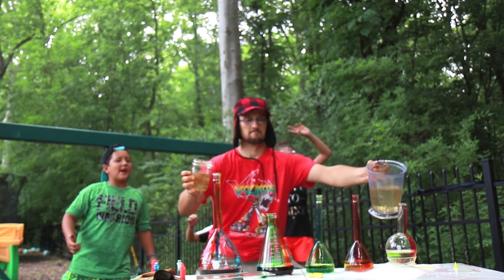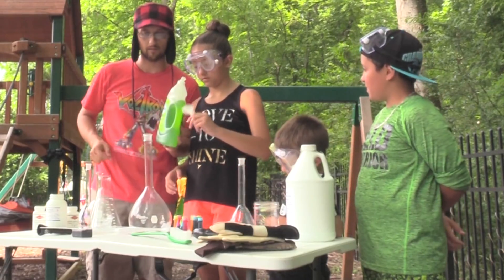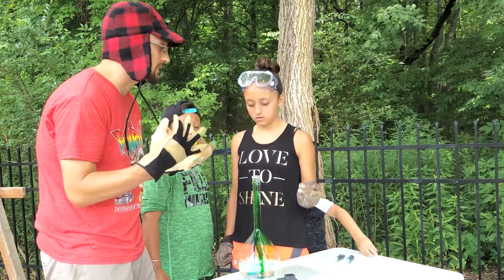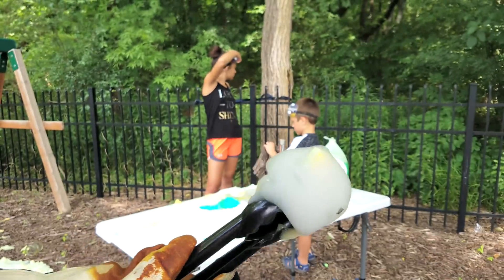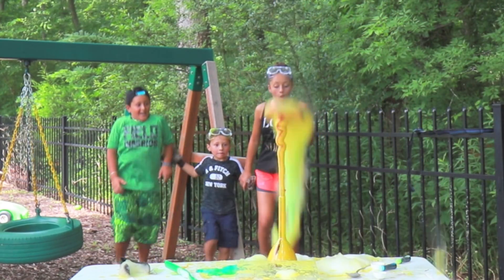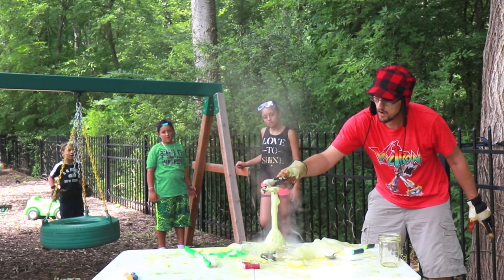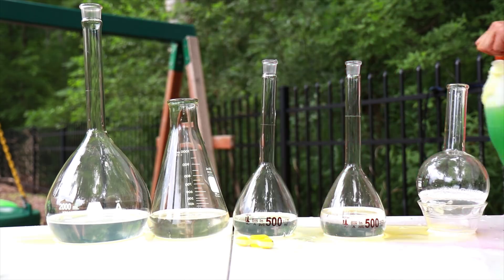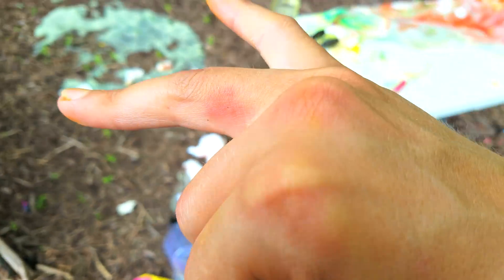ELEPHANT TOOTHPASTE SCIENCE EXPERIMENT 🐘 Chemical Reactions Science for Kids COLORS | FUNnel Vision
SUBSCRIBE & become a FUNnel Cake then Press the 🔔 ➥ ... we've have a lot of requests to do Elephant Toothpaste, so glad we did it because it's super fun, hope you all enjoy the mess, the burning hands & the foam 'splosions! :) THUMBS UP IF YOU DO!

For this experiment we used:
💫Safety goggles
💫Gloves
💫Hydrogen Peroxide(30% is better but we used 35%) 200 mL
💫Dish soap (about 1 tbsp)
💫Food Coloring
💫Saturated Sodium Iodide (Sodium Iodide mixed with water, use enough until it won't mix any more) 100ml but can be more
💫Tarp if you do it indoors, we did it outside as you can see.
💫Science beakers, the skinnier the beaker neck, the higher it goes

Steps:
💫Add Peroxide, Soap, and food coloring into container. (Hydrogen Peroxide will cause chemical burns if it comes in contact with skin so be careful.)
💫Swirl ingrents to mix them together.
💫Add Sodium Iodine to cause the reaction
💫 RUN AWAYYY!! :)

FUNnel Vision is a family of 6 with 4 kids Lexi, Michael, Chase & the baby brother Shawn!  Anything from our Food Challenges, House Vlogs, Skits, our fun Road Trips & Vacations even videos about candy and treats (like our Cupcake War!) and tons of other fun things too random to mention!
We are so glad that everyone loves watching our popular videos, we have over 1 Million subscribers and over 1 Billion views!
We've made videos with Play Doh, Dressed up in Costumes, especially for our SCARE CAM VIDEOS! We post videos about holidays like Easter, 4th of July, Halloween, Thanksgiving & Christmas.  We post videos from all the cool places we travel like Disney World & Disney Land, Hawaii, Legoland, Canada, Hollywood Studios, Beach trips, Bahamas & more.